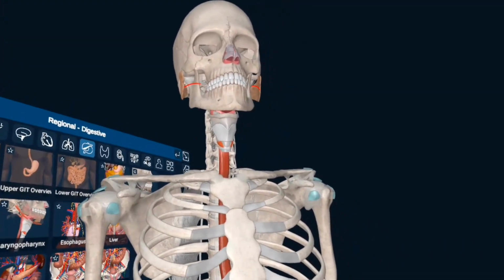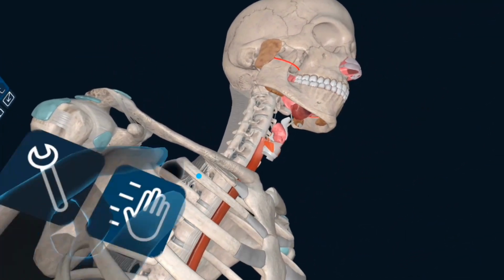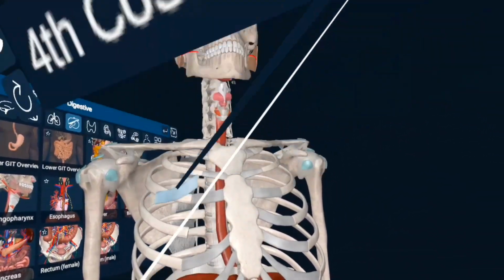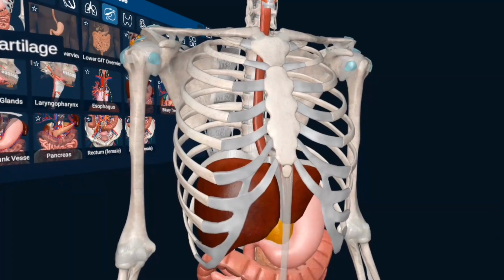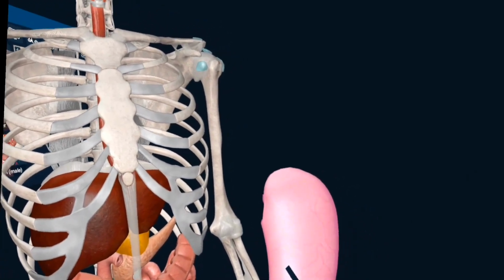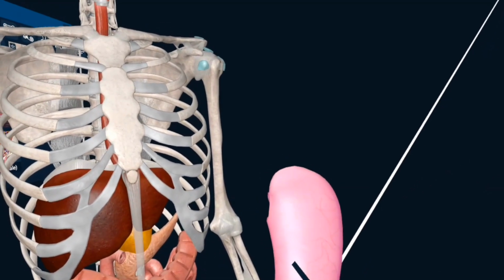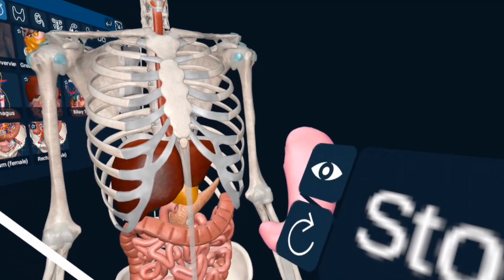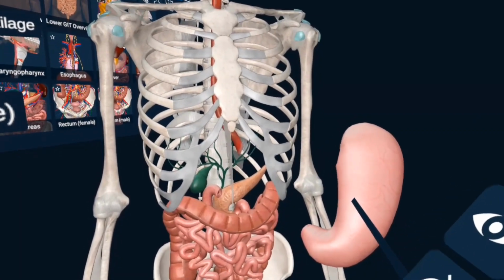Anatomy, Digestive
3D Organon Anatomy and SEU, Georgian National University presents anatomy lectures in virtual reality format